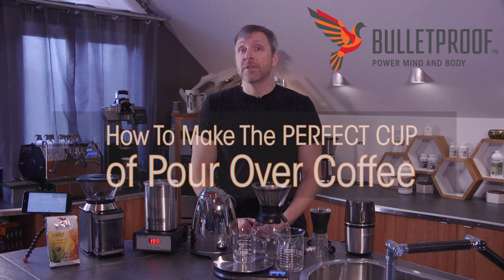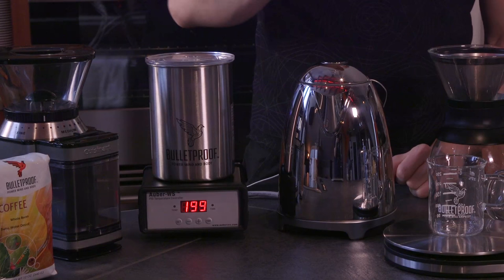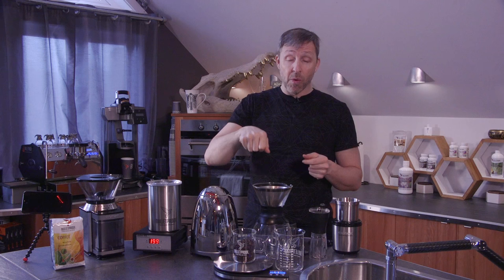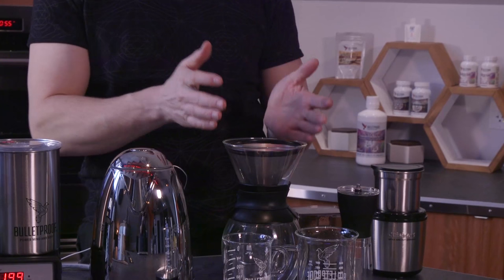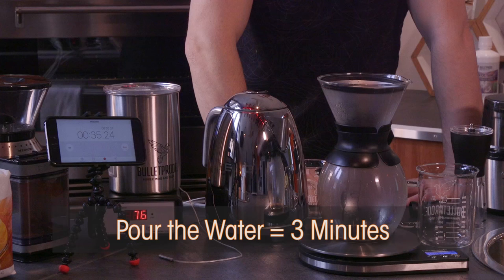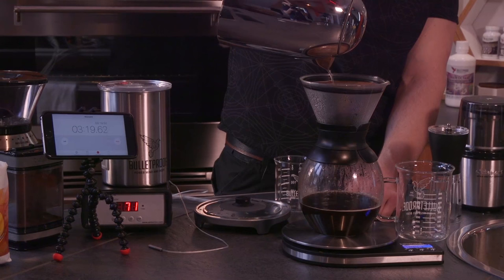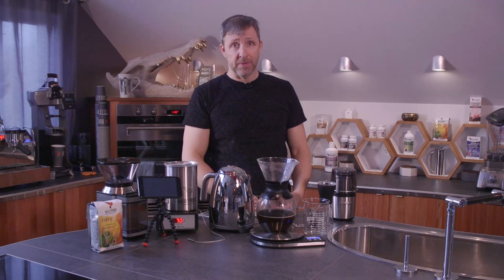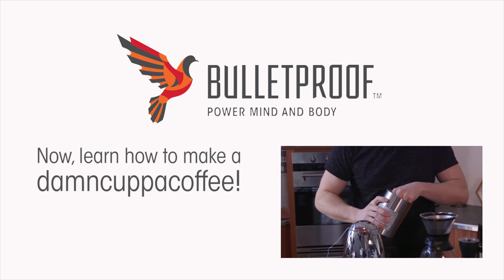How To Make the Perfect Cup of Pour Over Coffee w/ Dave Asprey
One of the simplest things you can do at home to achieve the highest quality of coffee brewing, is to make pour over coffee.

In this video, Dave Asprey​ (the Bulletproof Executive), walks you through the equipment you need (not much), the steps to take (not many) and the attitude to adopt (think Zen) to make the perfect cup of pour over coffee - using Bulletproof Upgraded Coffee Beans, of course.

Be sure to watch all the way to the end for a special bonus video!

Pick up a copy of the New York Times' Best-selling Bulletproof Diet Book.

Bulletproof Radio is one of the top ranked Podcasts in Fitness and Nutrition on iTunes!

and sign up for the Biohacker's Toolbox to receive the latest updates on upgrading your performance, health and life, and for discounts on the purest foods, supplements and technology